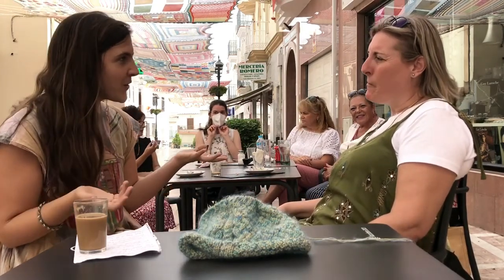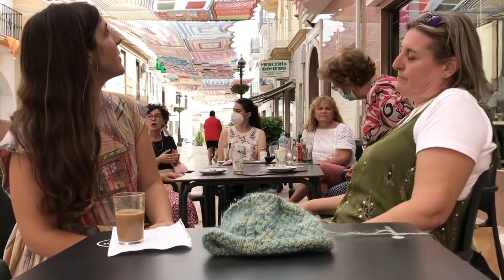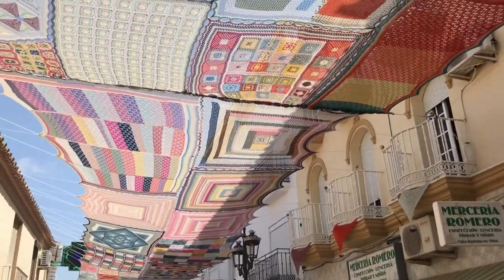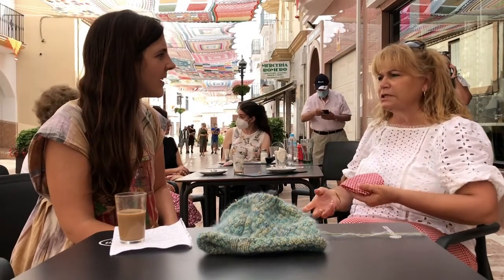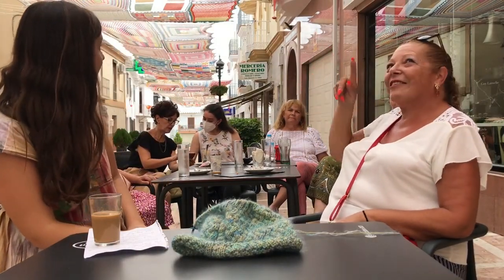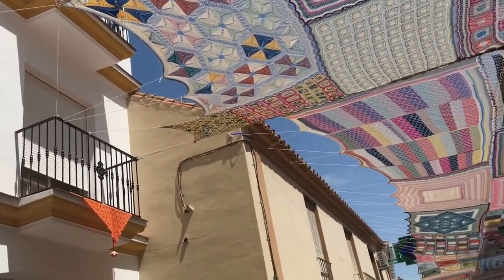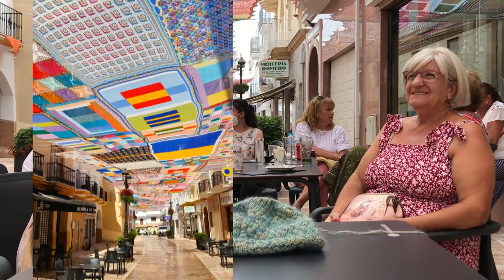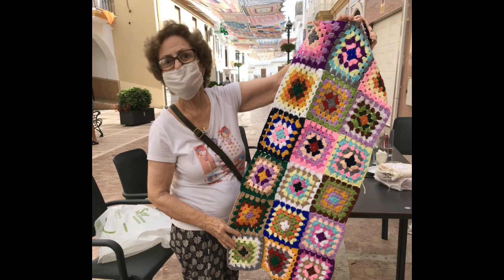(ENG) Al sol y Punto/ Special Episode/ Visit to Alhaurín de la Torre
Today we have such a special episode of Al Sol y Punto, now available on YouTube. I was recently able to go on a fiber adventure to visit Alhaurín de la Torre, a beautiful little village on the outskirts of Málaga in Andalucía, in the south of Spain.
I want to give a special thanks to Kristy Glass who was the one who pointed out this crochet project just an hour away from my city. I was able to go and speak with the wonderful women who organized and made this sunshade to give life and color to the streets of their town. The interviews were in Spanish but I made an English version of the video with voice-over translation of our chats.
I hope you enjoy and are inspired to start something similar with your local fiber group!